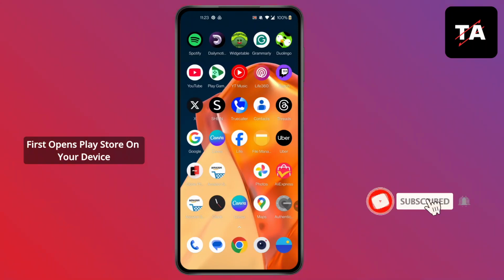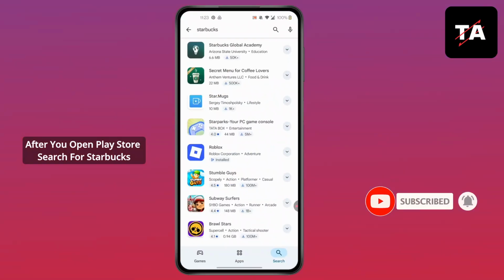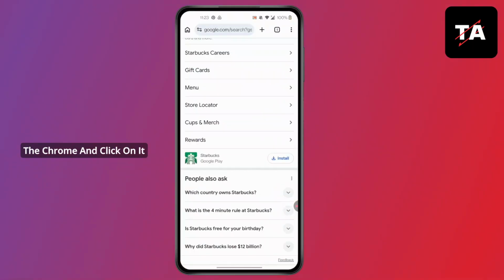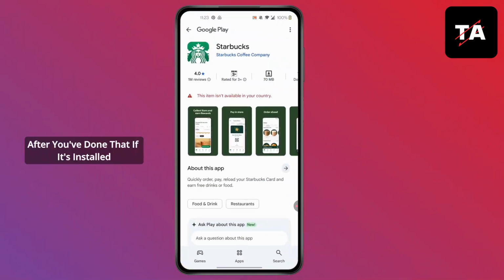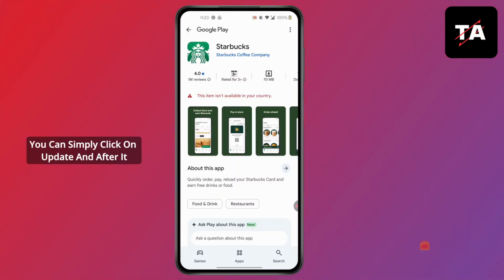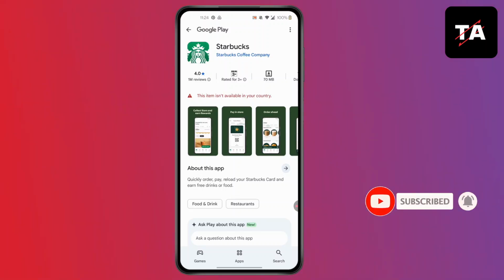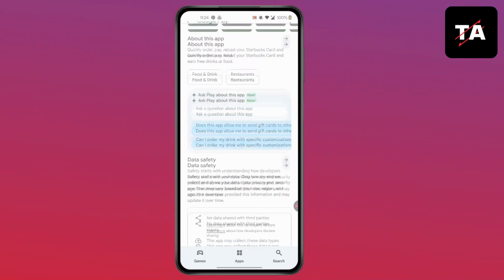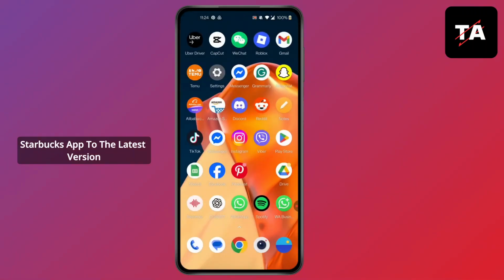How to Update the Starbucks App to the Latest Version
Welcome to our clear, step‑by‑step guide on How to Update the Starbucks App to the Latest Version! If you’re having trouble using the Starbucks app, want to get the newest features, fix bugs, or just ensure everything runs smoothly, this video is for you. We’ll show you how to check for updates, update the Starbucks app on both Android and iPhone, and troubleshoot if the update isn’t showing up. These simple steps will help you quickly update your app and get back to ordering your favorite coffee!

In this video, you will learn:
• How to update the Starbucks app on iPhone (App Store)
• How to update the Starbucks app on Android (Google Play Store)
• What to do if the update isn’t showing up
• How automatic updates can keep your app current
• Troubleshooting tips if updating fails or the app won’t open